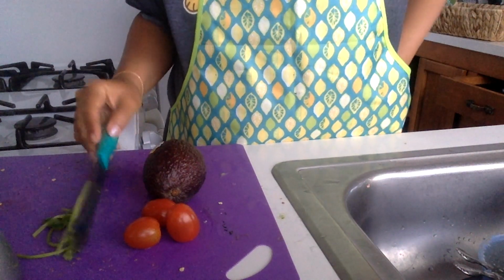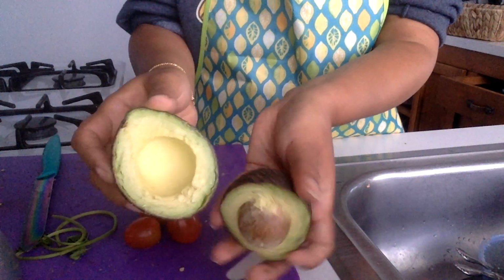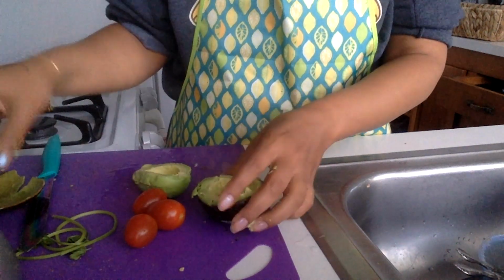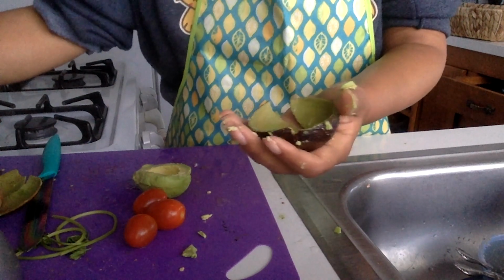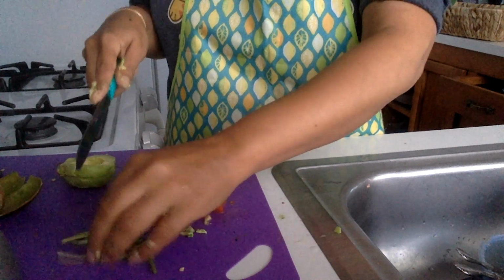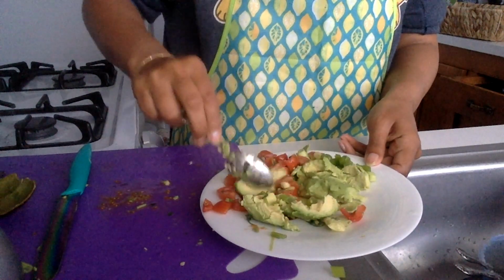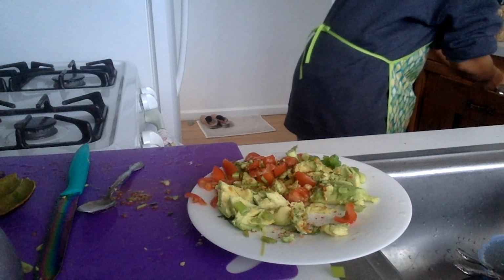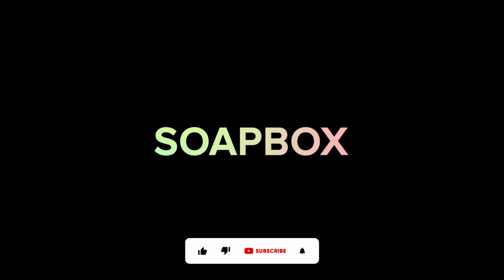Eat Club - Guacamole 🥑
🍜🍱🧀 Eat Club gives your weekly tips and recipes for cooking at home! Today's topic is guacamole.

Guacamole:

1. Cut open an avocato
2. Chop onions and tomatoes
3. Mash togehter
4. Add salt, peper
5. Stir until mushy 🥑

SoapBox is a 21st Century Youth Centre providing young people with access to digital, media & technology innovations, and opportunities such as 3d Printing, Virtual Reality, music production and so much more...

We do this in-person through our building on Old Street and virtually via SoapBox Online.